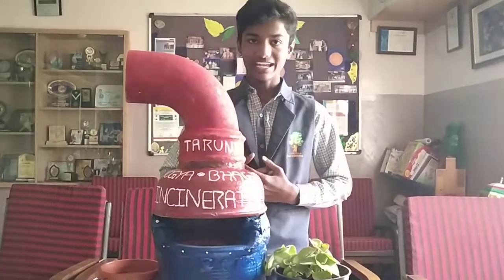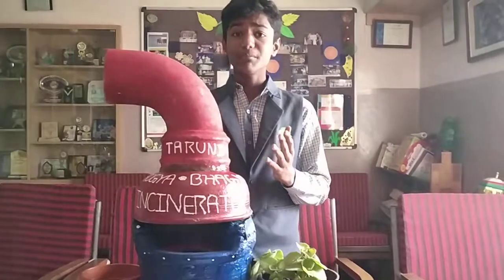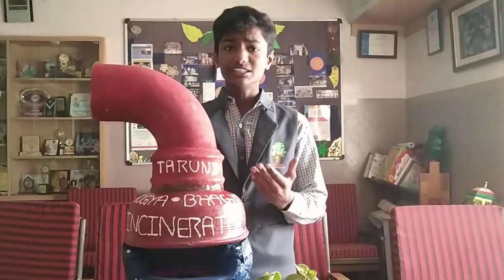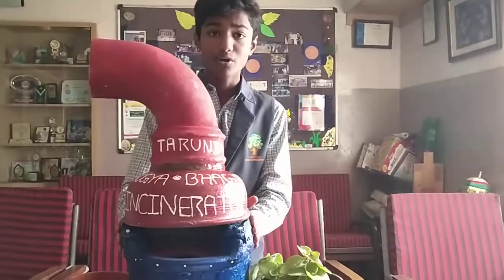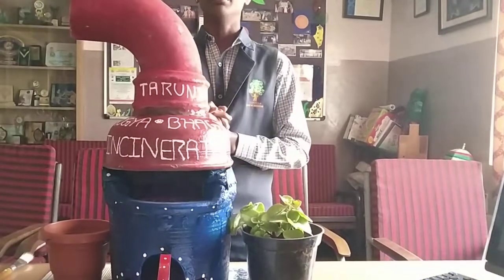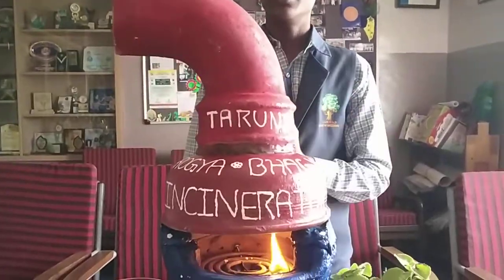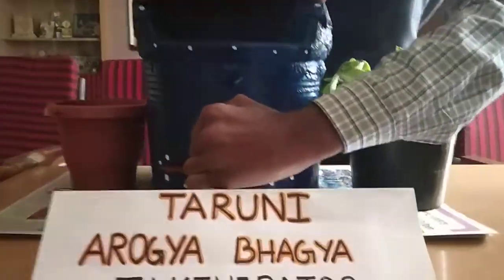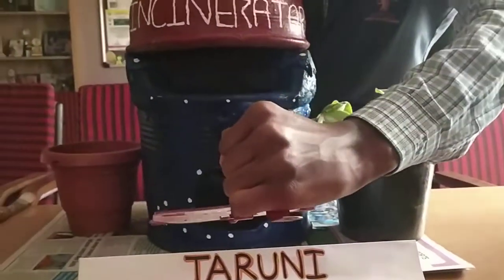Sanitary napkin incinerator.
Done by Namin of 8th grade of Tapovan School.